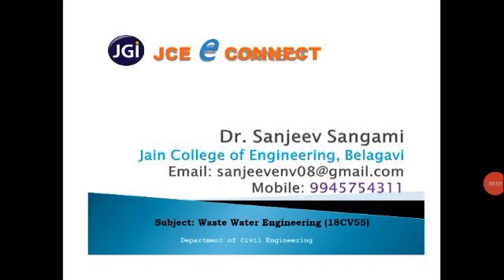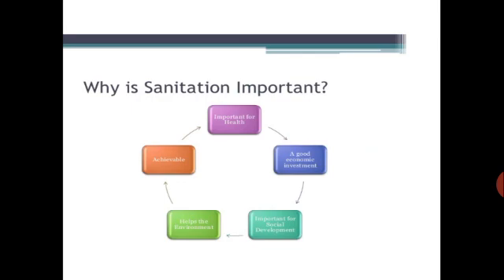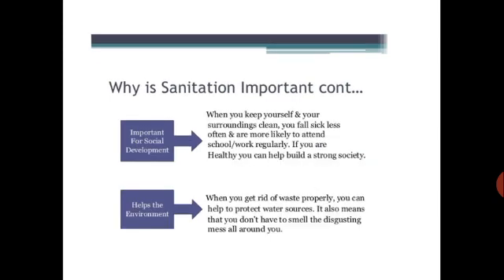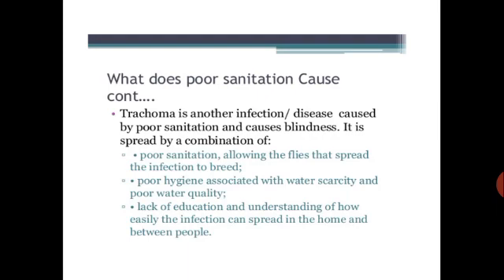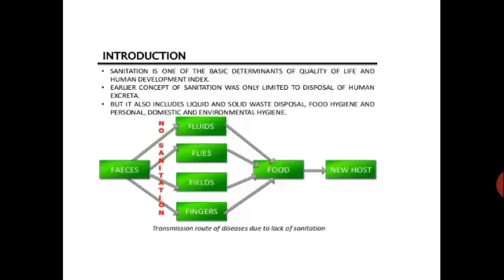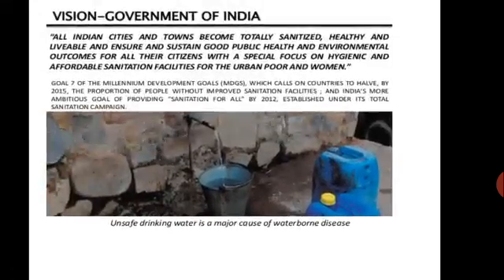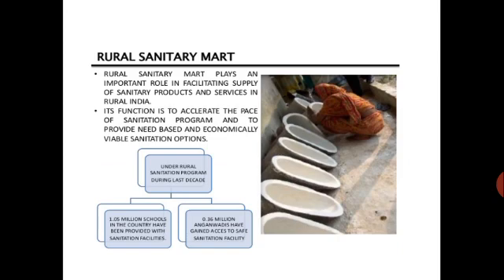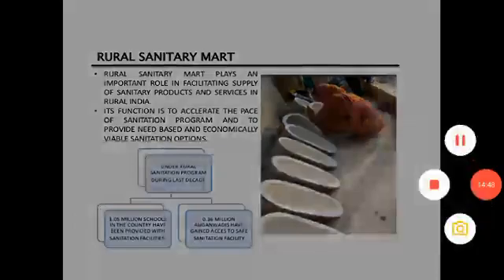JCE CV MUNICIPAL WASTEWATER ENGINEERING 18CV55 MODULE 1 5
Importance of sanitation

Copy Right
PPT materials